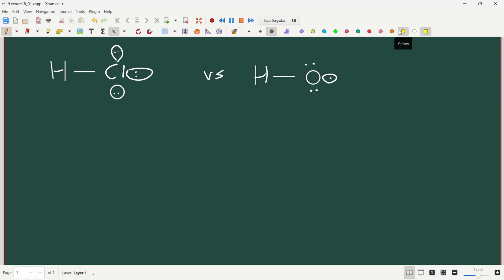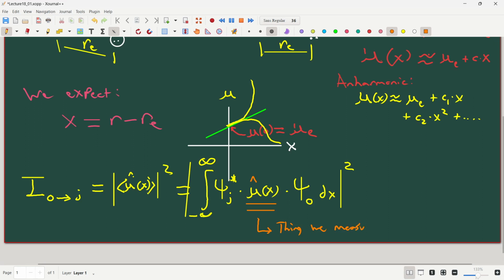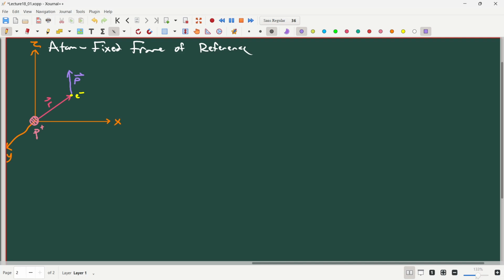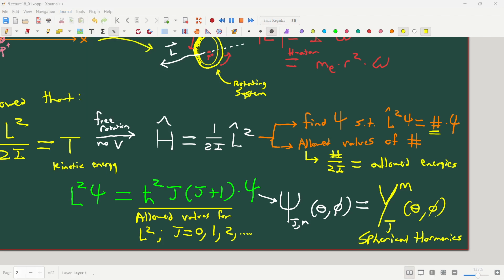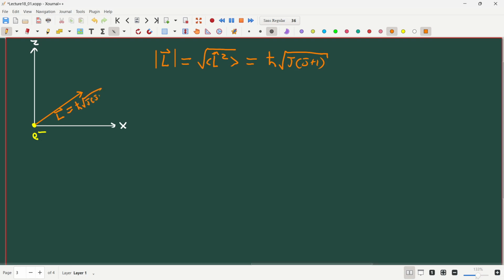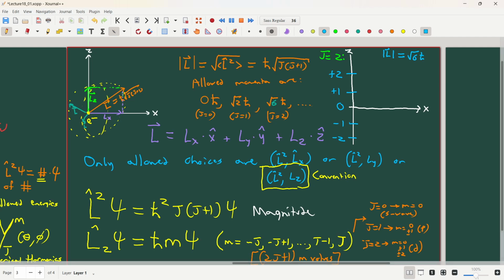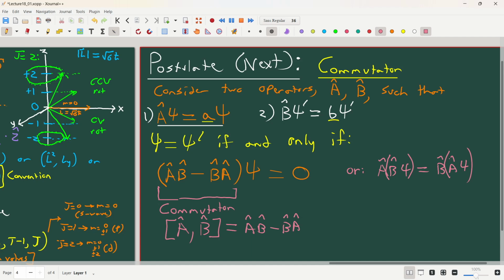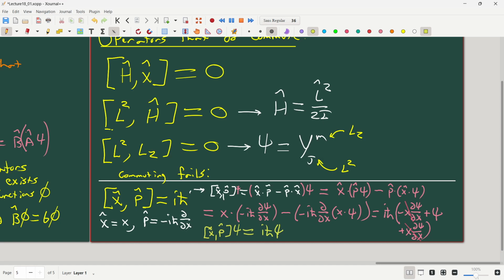CHEM 3331-01 (Spr 2024) - Lecture 18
CHEM 3331-01 (Spr 2024) - Angular Momentum, Pt. 3